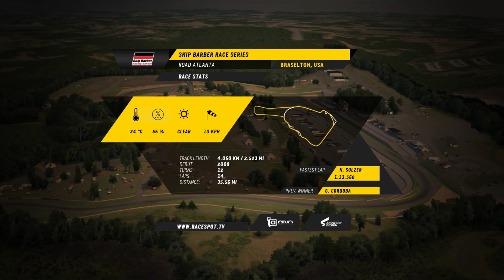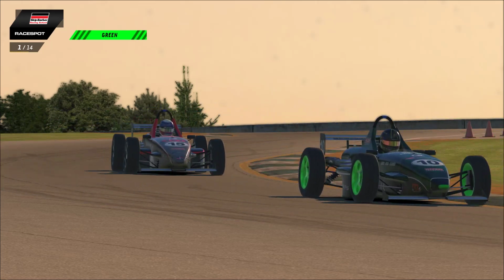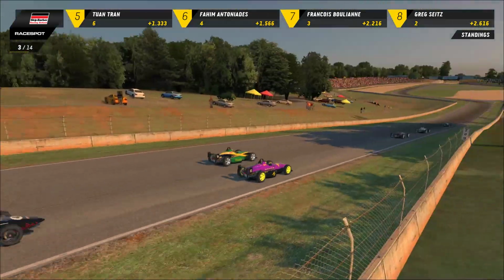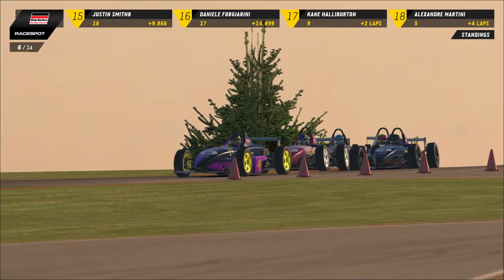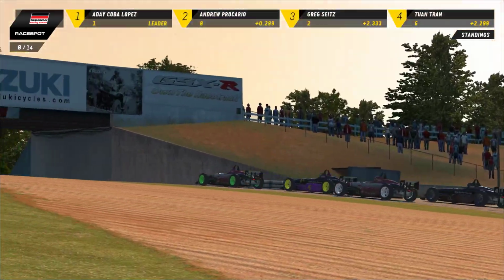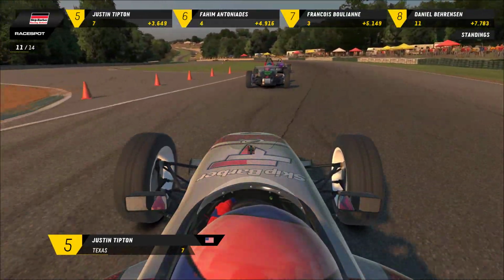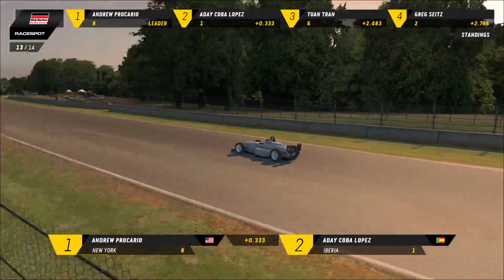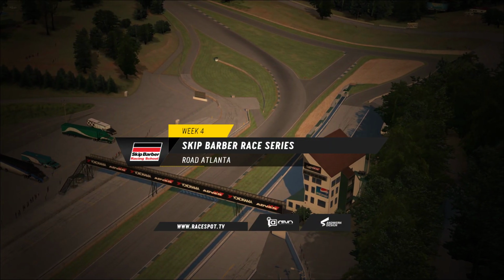4: Road Atlanta // Skip Barber Race Series